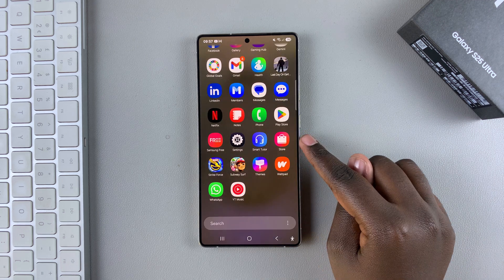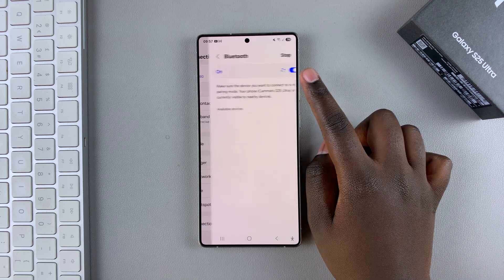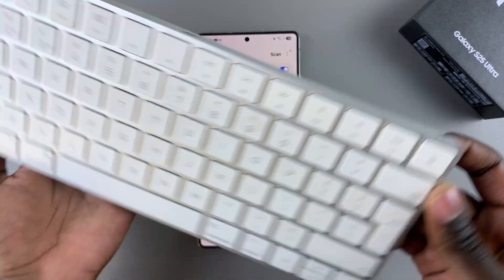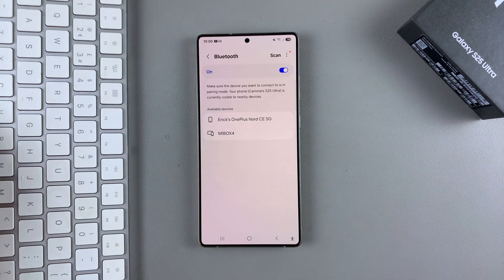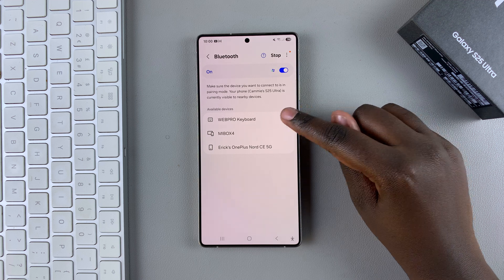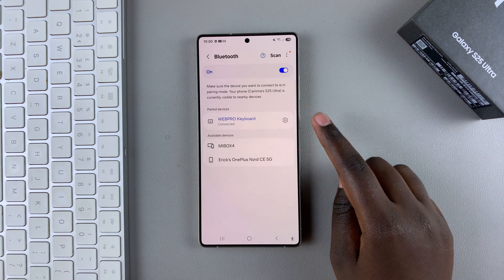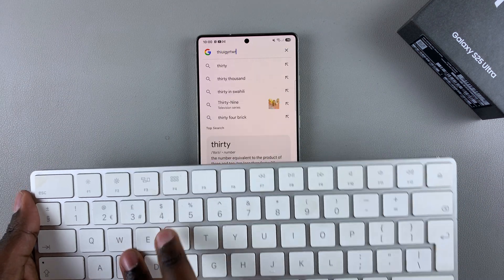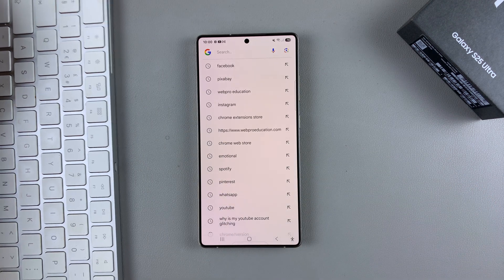How To Connect Bluetooth Keyboard To Samsung Galaxy S25 / S25 Ultra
Learn how to connect a Bluetooth keyboard to your Samsung Galaxy S25, S25+ or S25 Ultra. Pair your keyboard effortlessly so you can type faster and boost productivity.

How To Connect Bluetooth Keyboard To Samsung Galaxy S25:
How To Connect Bluetooth Keyboard To Samsung Galaxy S25 Ultra:
How To Pair Bluetooth Keyboard To Samsung Galaxy S25:
How To Pair Bluetooth Keyboard To Samsung Galaxy S25 Ultra:

Step 1: The first step in connecting your Bluetooth keyboard is to ensure that Bluetooth is enabled on your Galaxy S25. Simply navigate to the Settings menu and select "Connections". Here, tap on the Bluetooth toggle to enable it.

You can also do this via the quick settings panel, by long pressing on the "Bluetooth" tile and tap on "Details".

Step 2: Next, make sure your Bluetooth keyboard is powered on and in pairing mode. Most keyboards have a dedicated Bluetooth button—hold it down for a few seconds or toggle it on to put it in pairing mode.

Step 3: Now that your keyboard is in pairing mode, go back to your Galaxy S25 and tap on "Scan" to find available devices.

Step 4: Select the name of your keyboard from the list, then tap on "Pair" to confirm the selection. Once selected, the keyboard will establish a connection with your Galaxy S25.

Step 5: To ensure that the connection is successful, open an app such as Notes, Messages, or a document editor. Start typing on your Bluetooth keyboard to ensure it’s working correctly.

If everything is functioning as expected, your keyboard is successfully connected.

Cell Phone Tripod Adapter